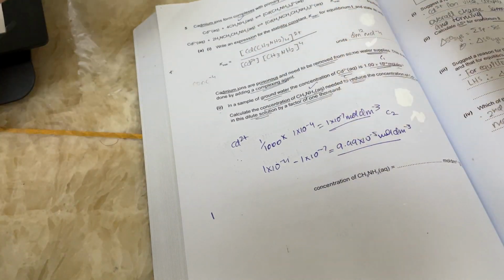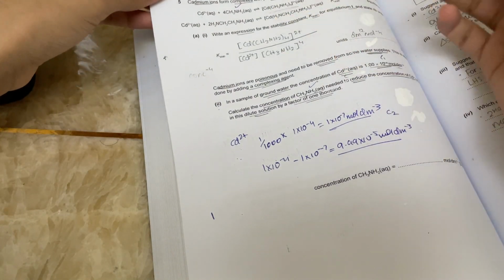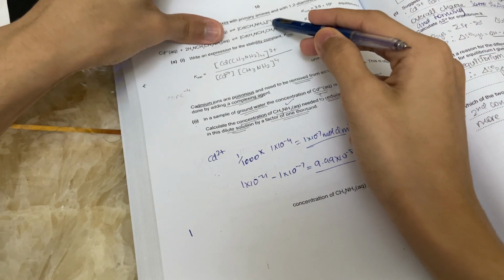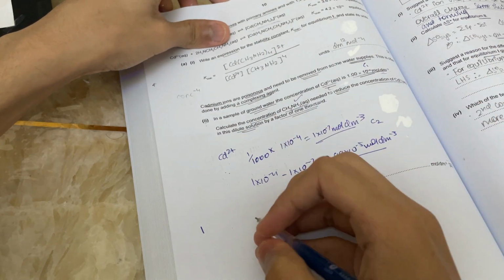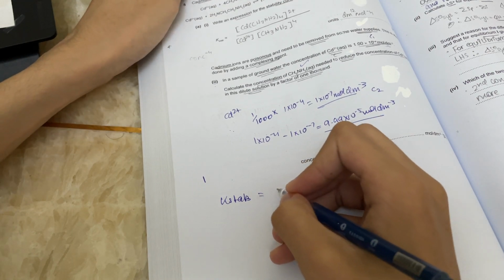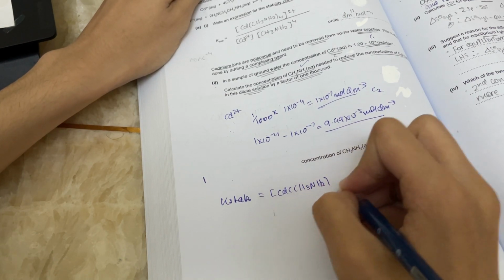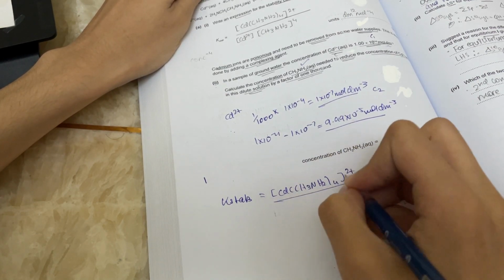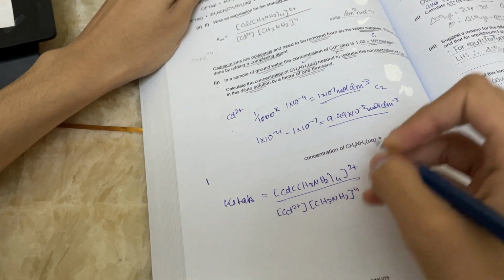CAIE A Level Chemistry | 9701 W16 P42 Q5aii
9701/42/O/N/16 | Q 5aii Solution